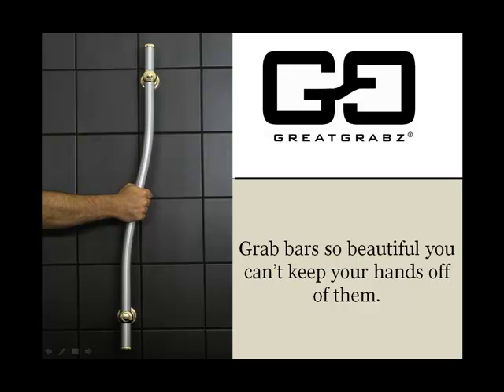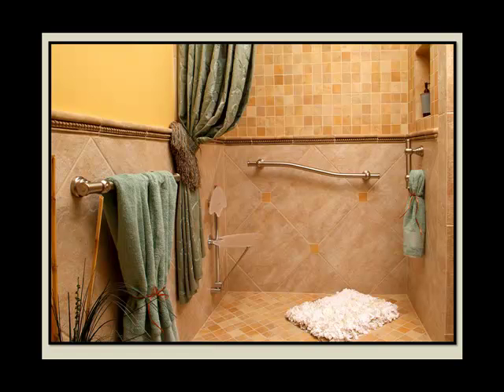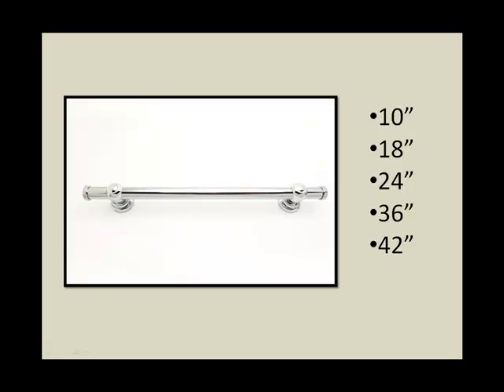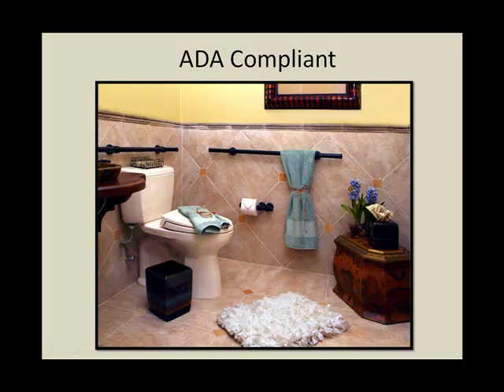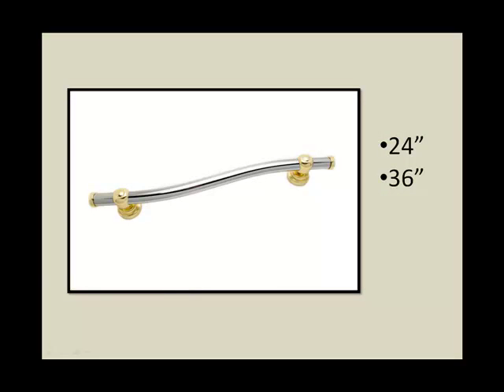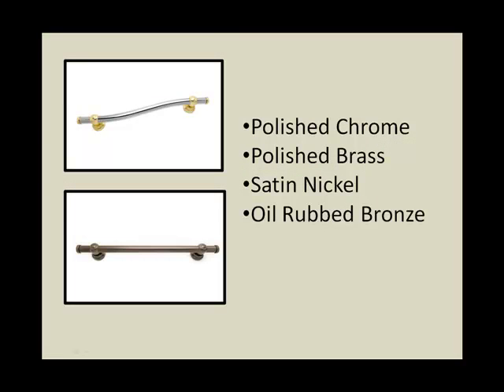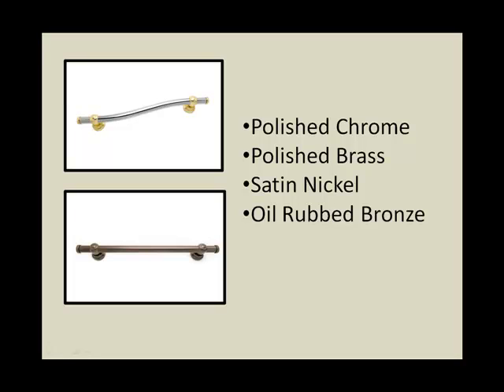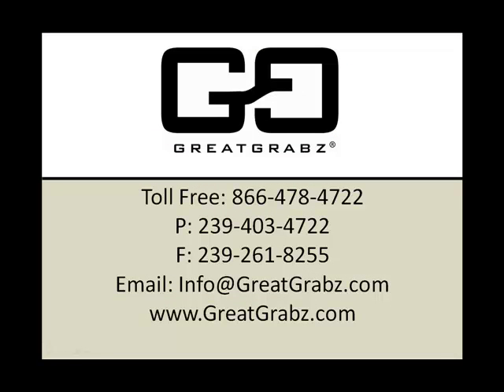Great Grabz Signature Line of Decorative Grab Bars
Great Grabz is changing the way you think about grab bars. Thanks to their luxury finishes and unique designs, you can now have both safety and style.